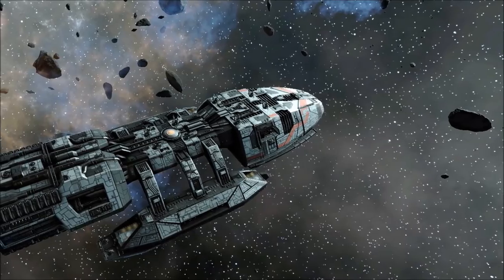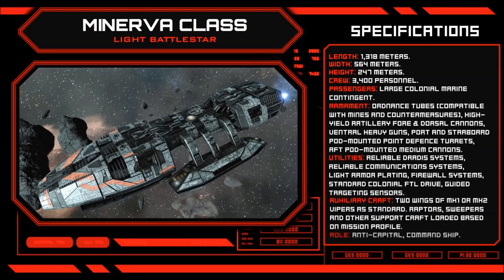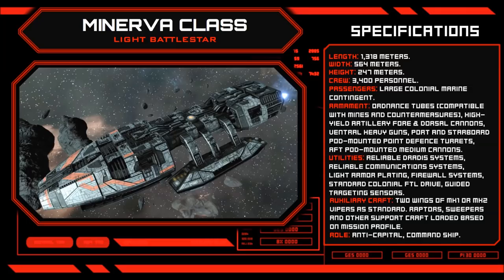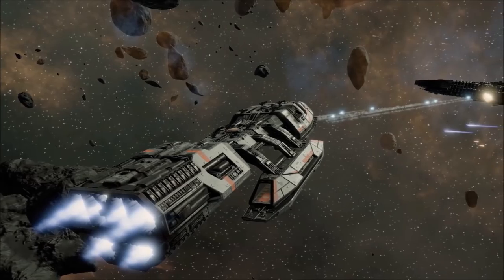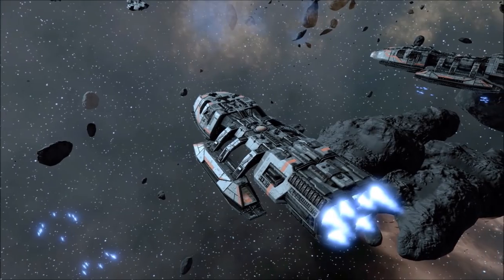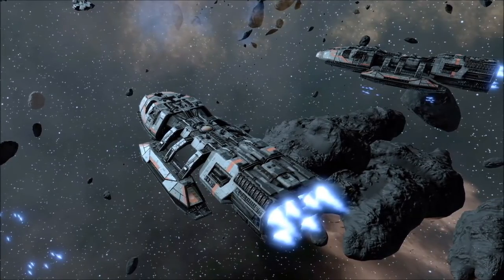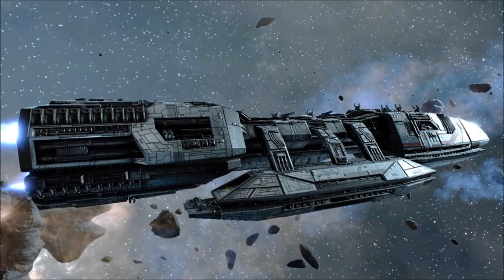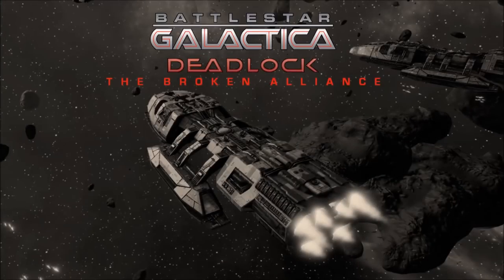Battlestar Galactica: Minerva Class Light Battlestar - Deadlock Proving Grounds - Spacedock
I break down the Minerva Class Light Battlestar, new from BSG Deadlock's 'Broken Alliance' Expansion.